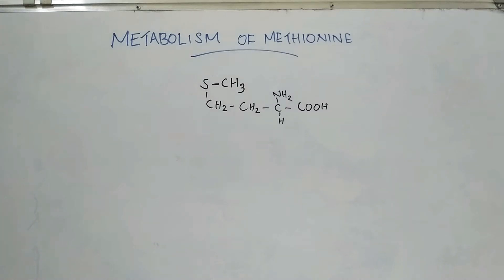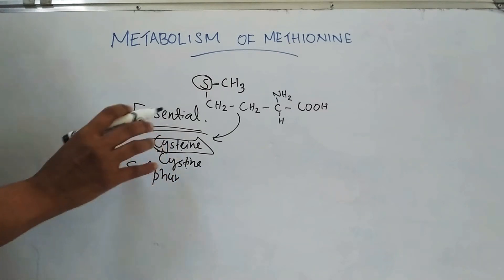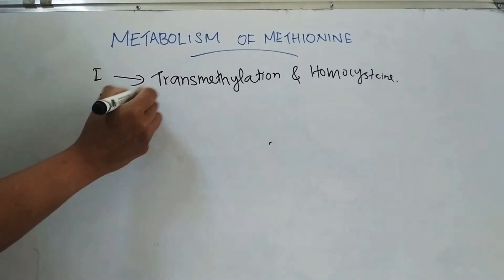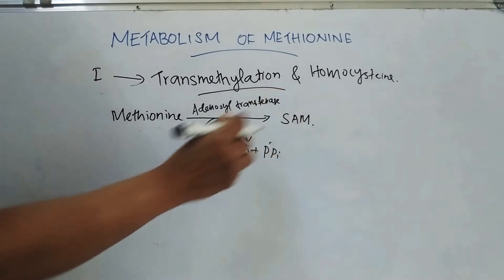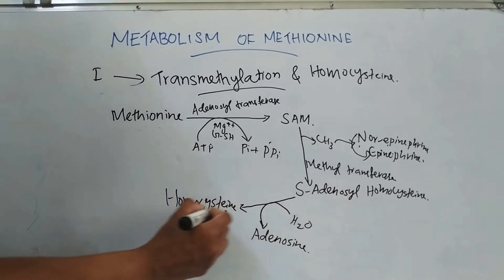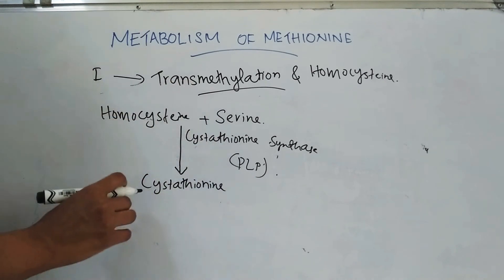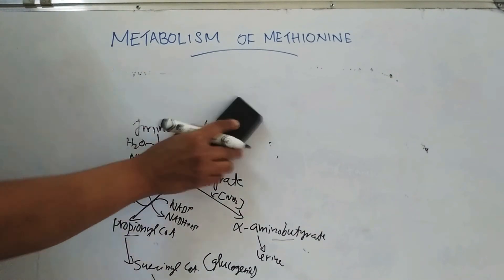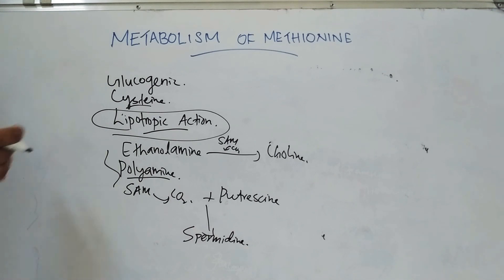Metabolism of Methionine/ Biochemistry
Metabolism of Methionine

   Methionine is a sulphur containing amino acid.
It is an essential amino acid and has to be supplied in the diet.
End product of Methionine degradation are Propionyl CoA and alpha amino butyrate. Methionine is a Glucogenic amino acid.